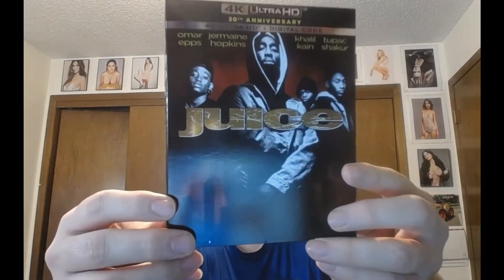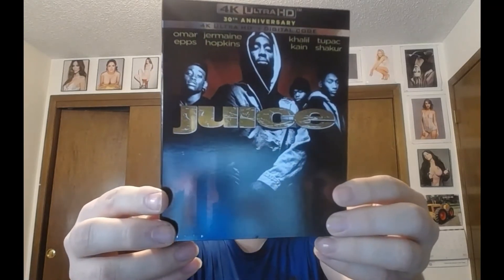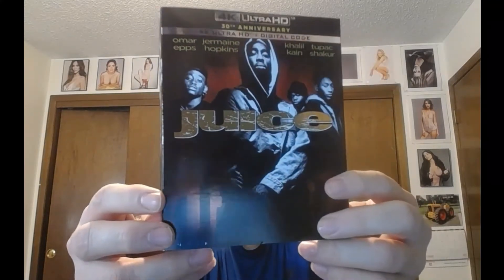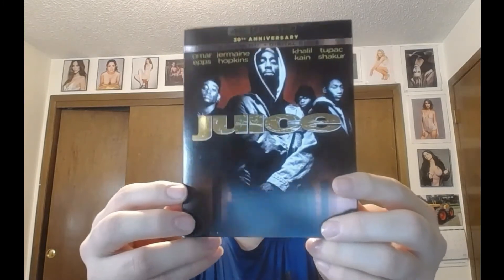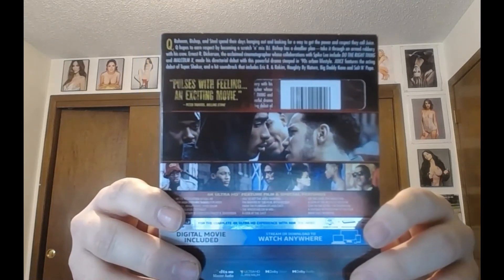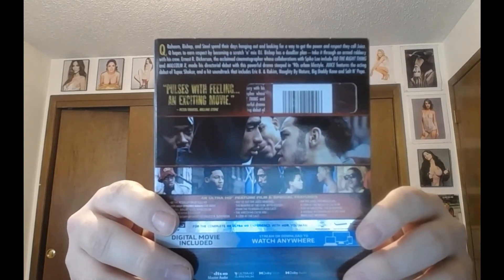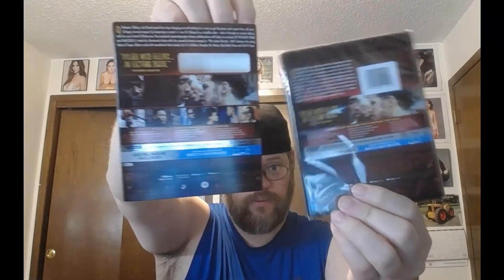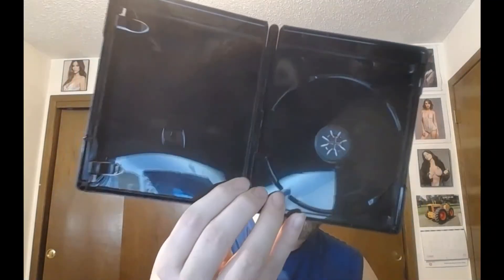Juice (1992) | 4K Unwrapping